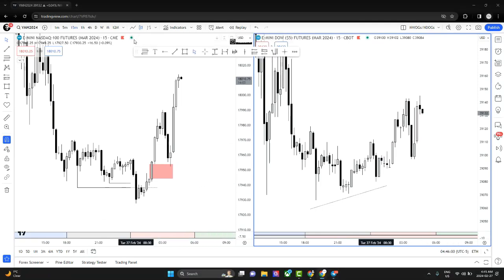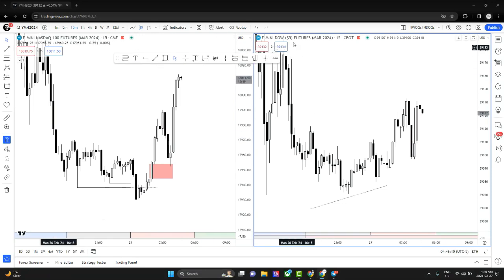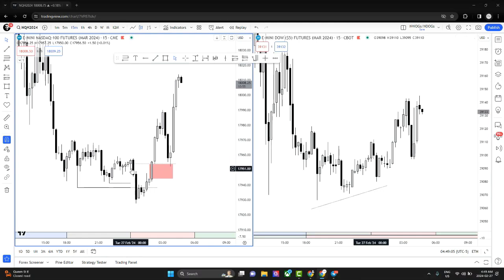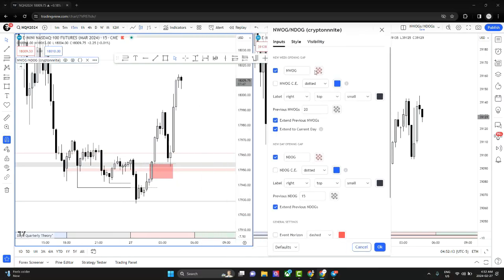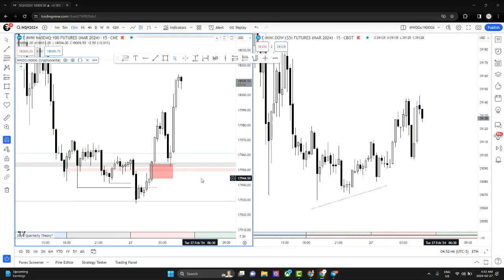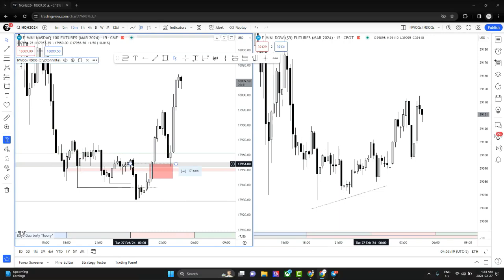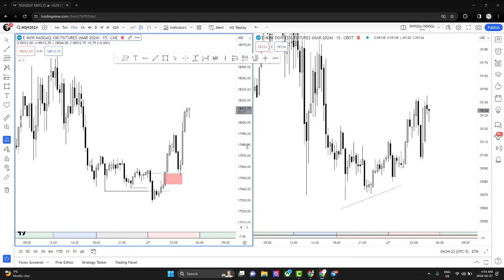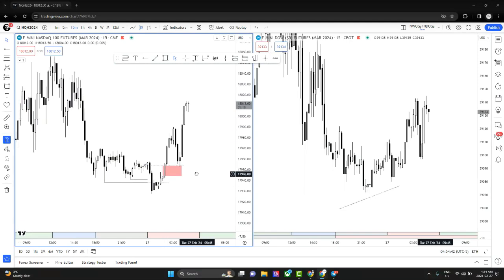١٤ يونيو، ٢٠٢٦